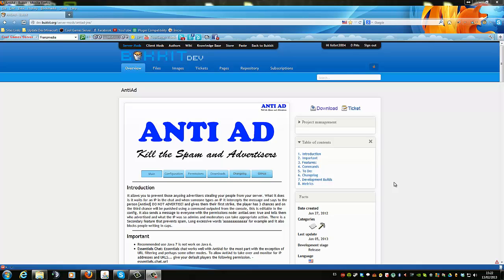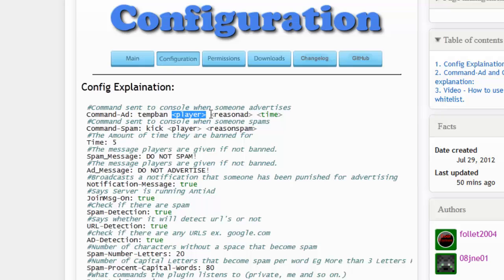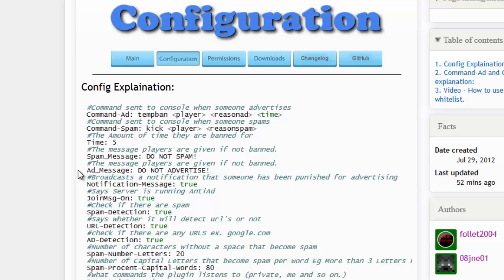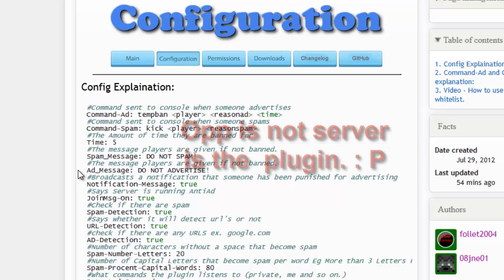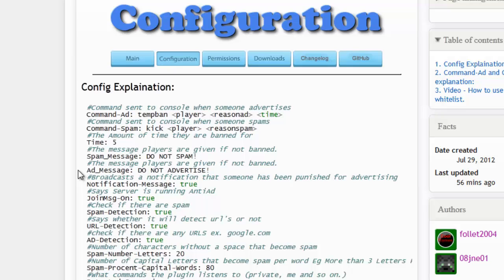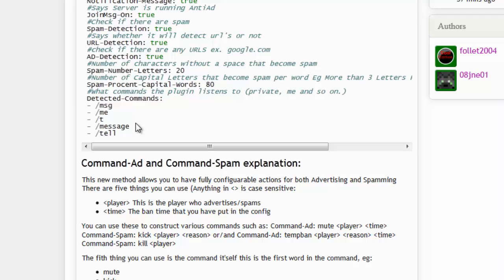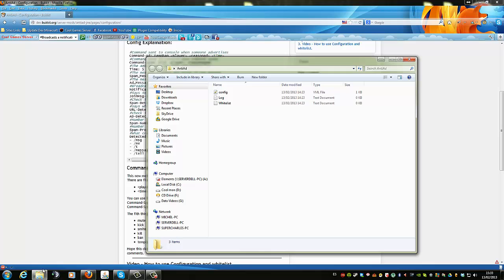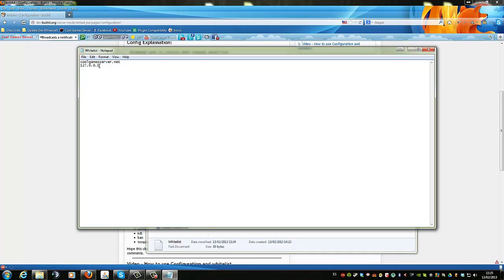Explain, How the Config and the WhiteList work.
I show you how to use the config for the plugin AntiAd.